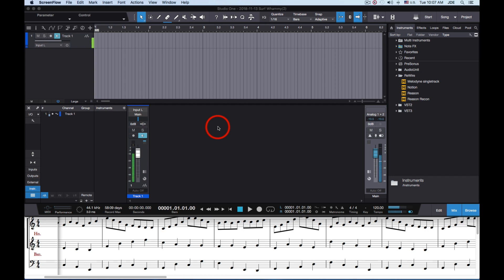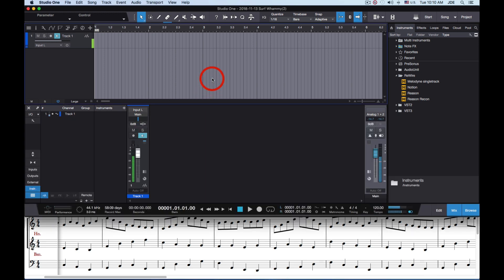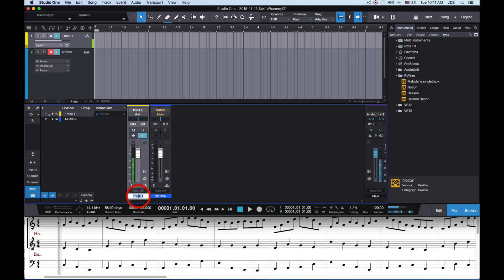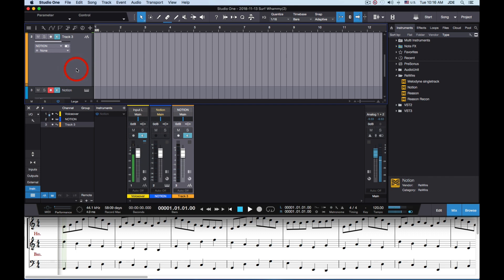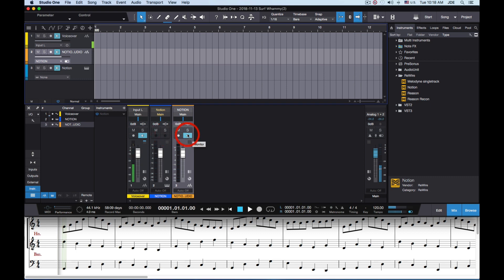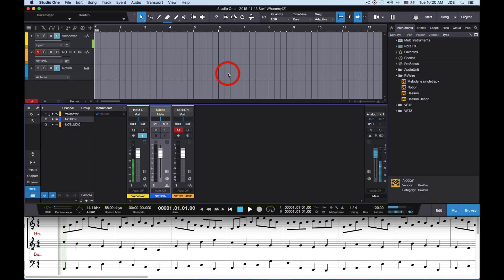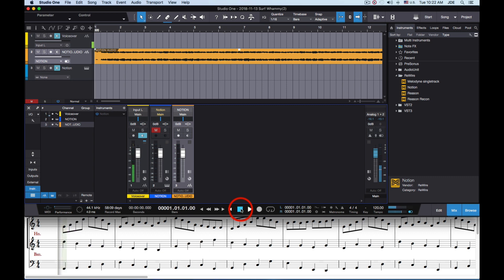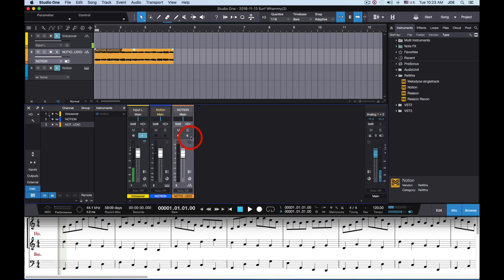How To Do ReWire With Studio One Professional 4 and NOTION 6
This video shows how to configure Studio One Professional 4 and NOTION 6 to do ReWire so that you can record the audio generated by NOTION in Studio One.